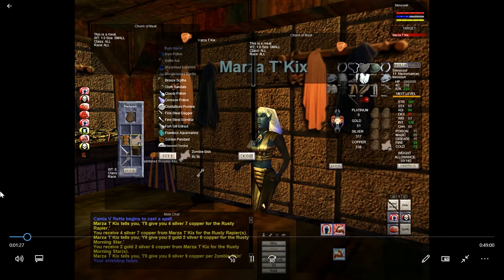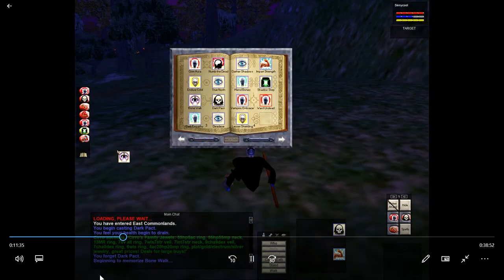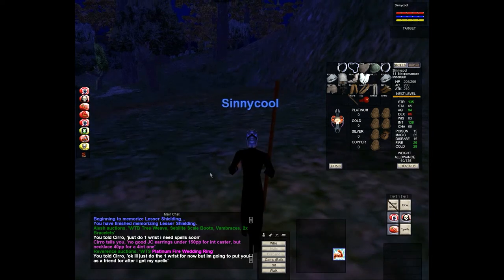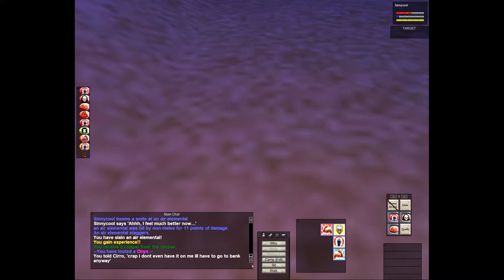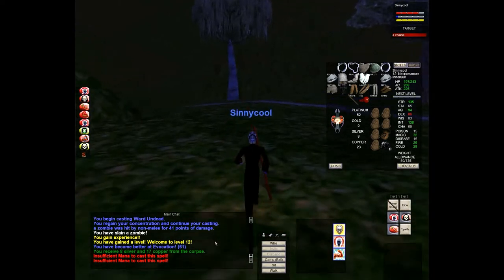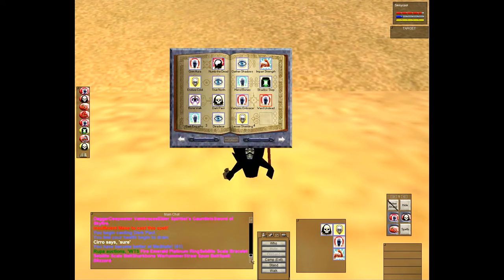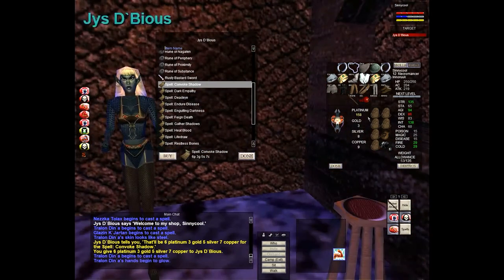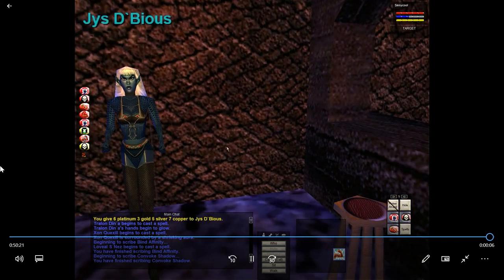Ding 12! Neriak guide to bank & necro guild / Everquest Project 1999 / Dark Elf Necromancer / green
In part 9 of the Everquest Project 1999 adventure i take my dark elf necro to the e.commons to buy some bracelets and ding to level 12 before showing you how to get to the bank and necromancer guild in Neriak to buy my level 12 spells including where to get bind.